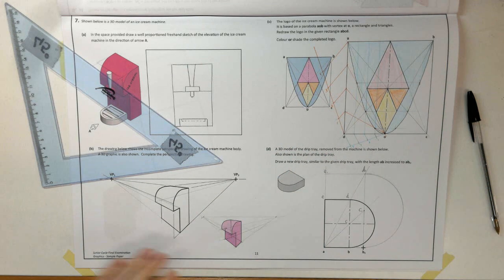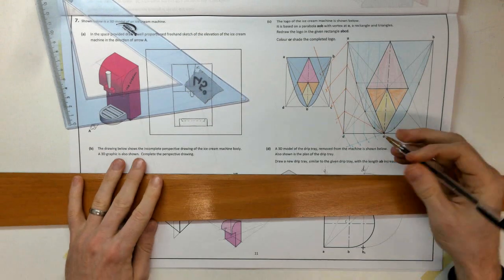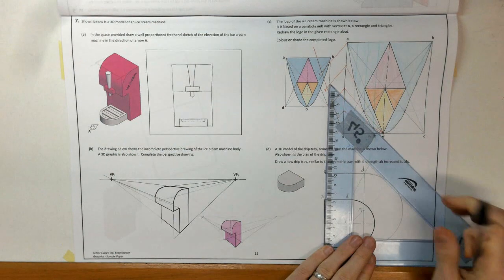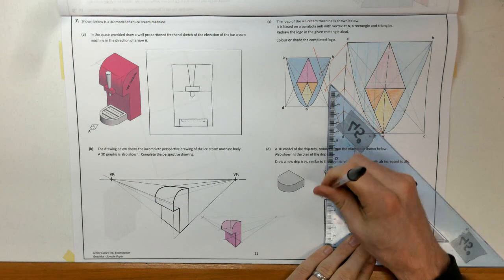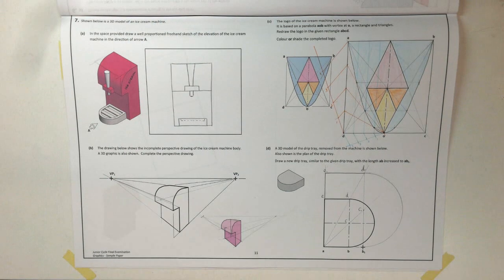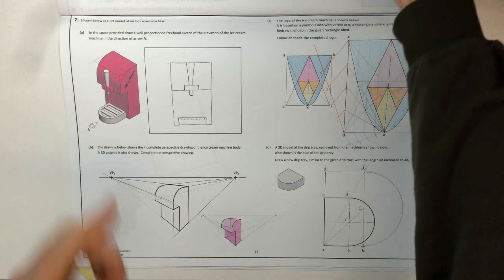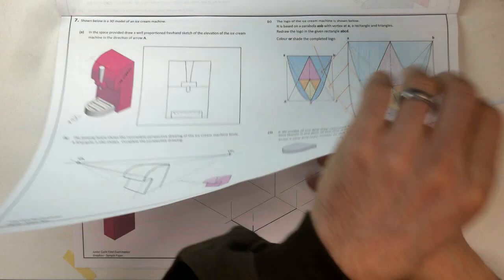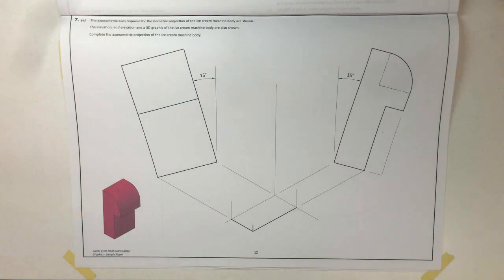JC Graphics Sample Paper - Q7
(a) Orthographic & Freehand sketching
(b) Perspective
(d) Enlargement
(e) Axonometric

0:00 Part (a)
4:35 Part (b)
7:05 Part (c)
14:14 Part (d)
17:04 Part (e)